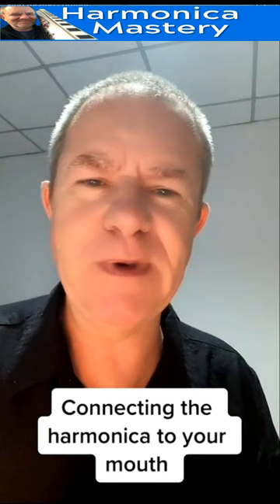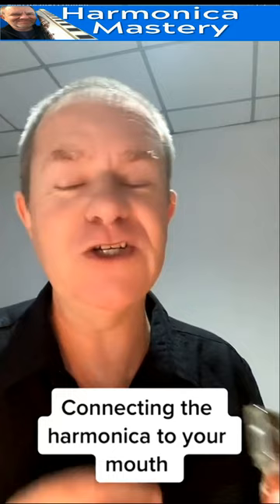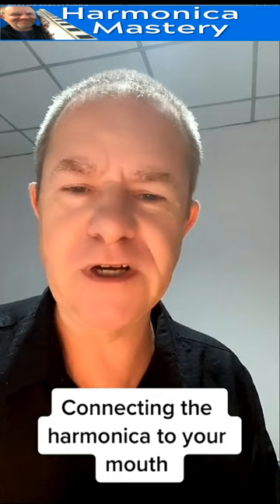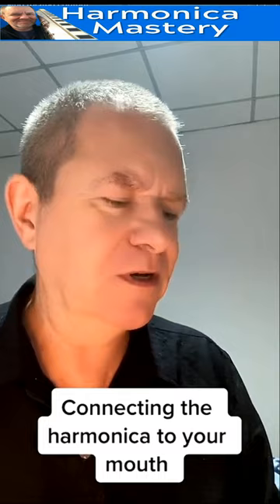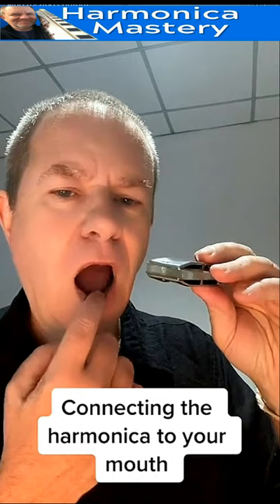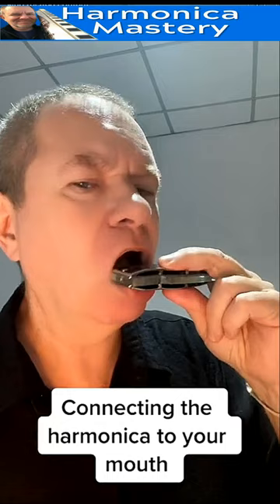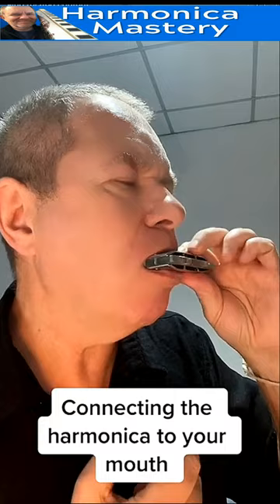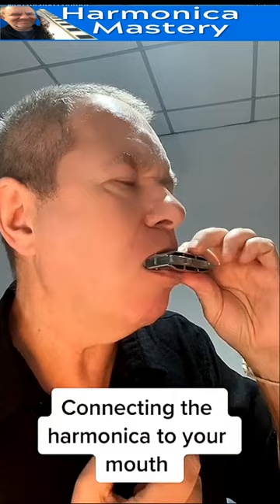1 Connecting Harmonica to Mouth